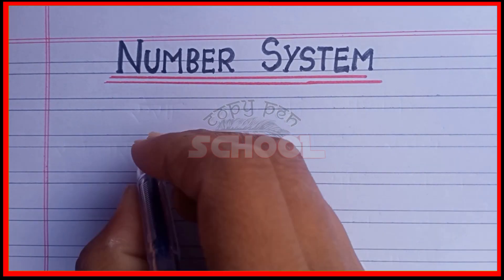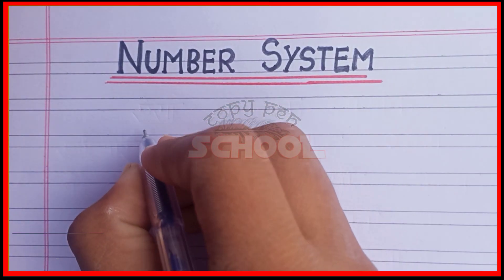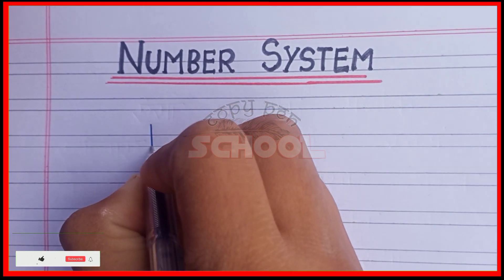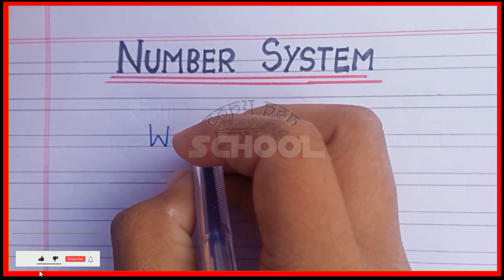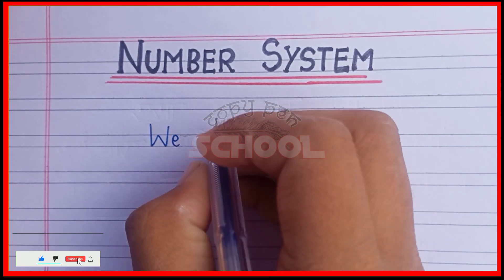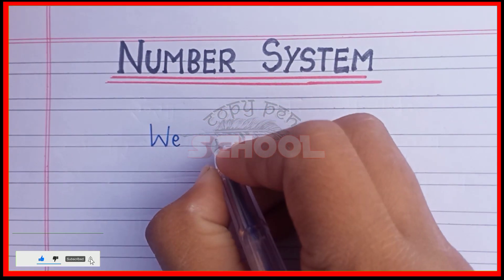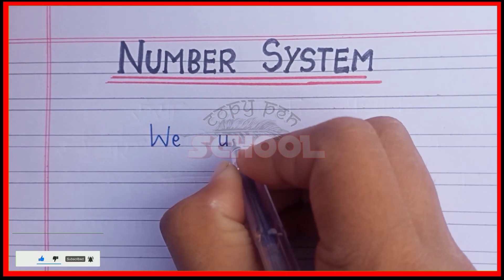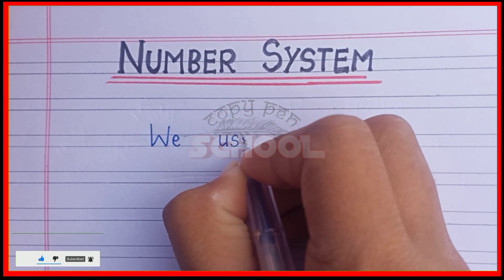What is number system | Definition of number system | Number system kise kahte hai